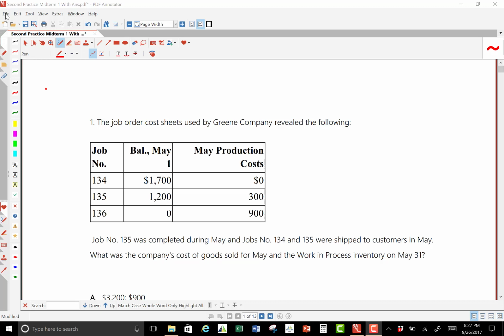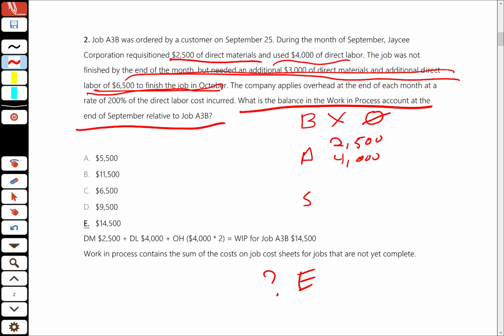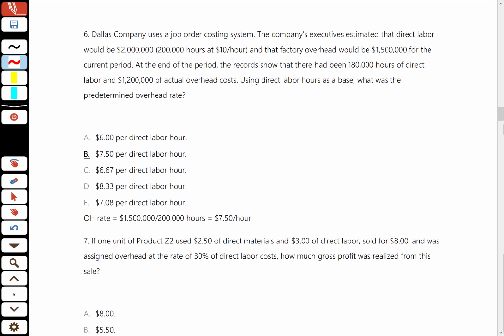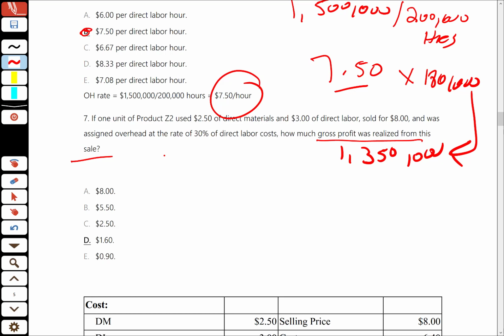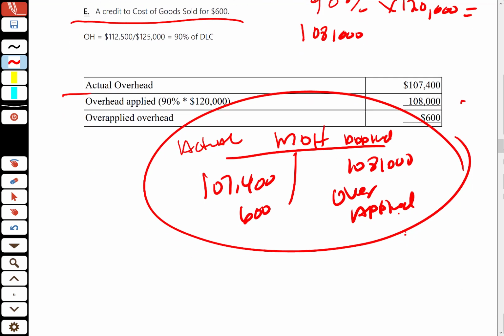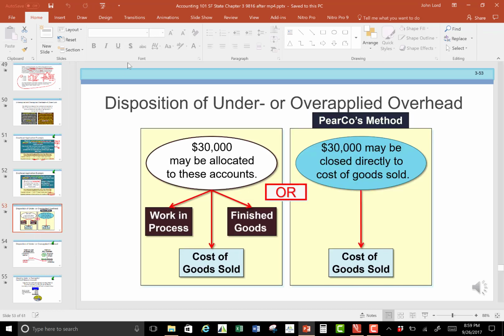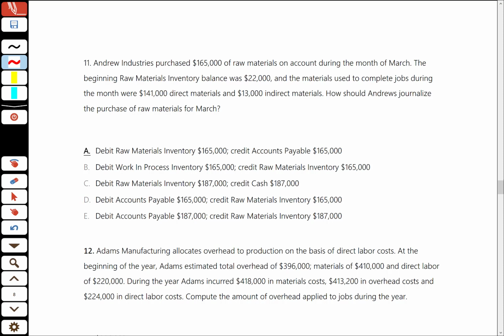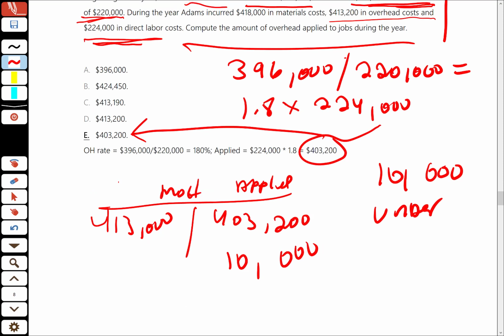Practice Midterm 2 Lecture